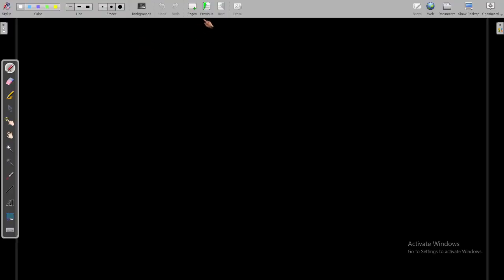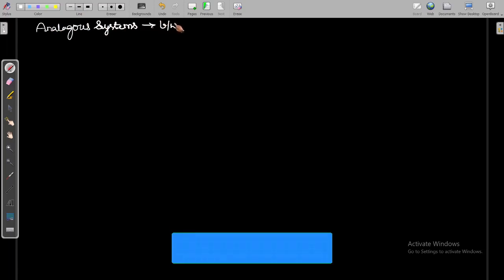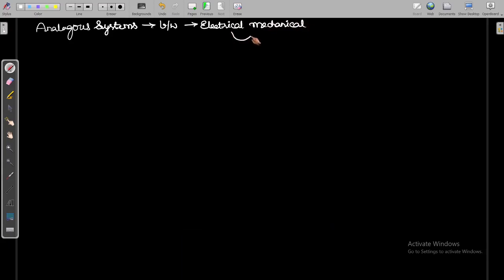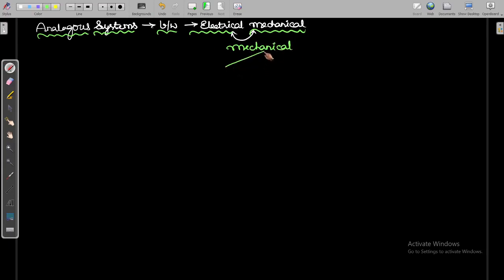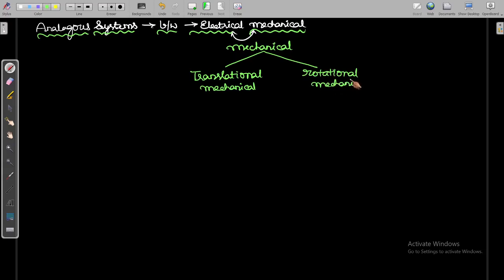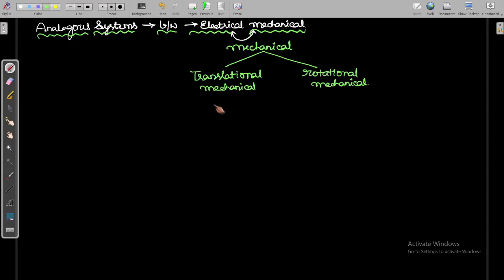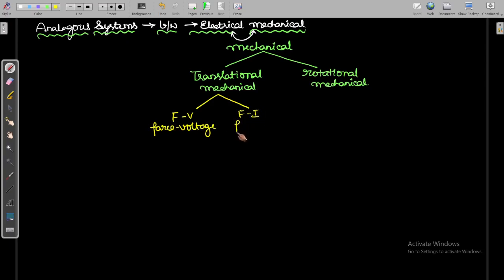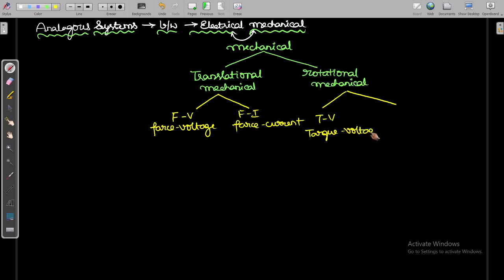CONTROL SYSTEMS//FORCE VOLTAGE ANALOGY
IN THIS VIDEO YOU ARE GOING TO LEARN ABOUT FORCE VOLTAGE ANALOGY